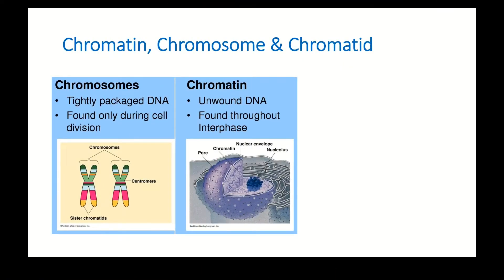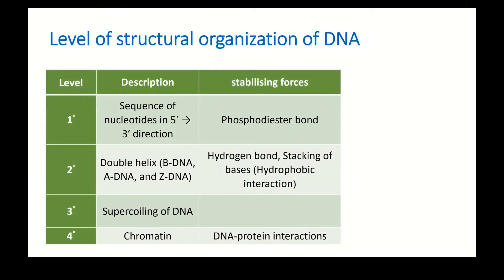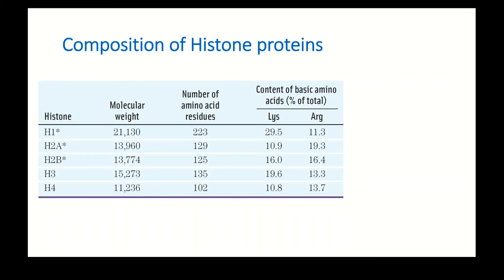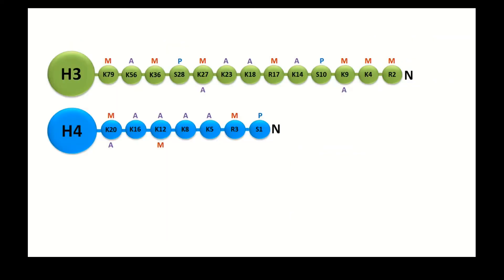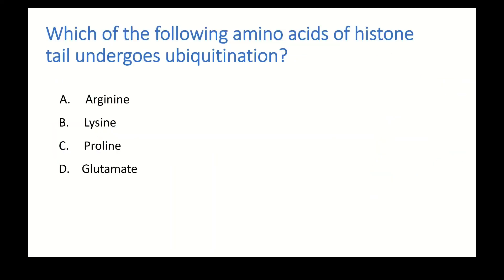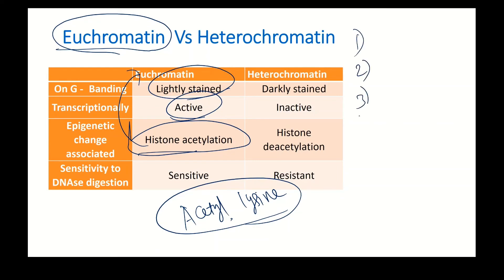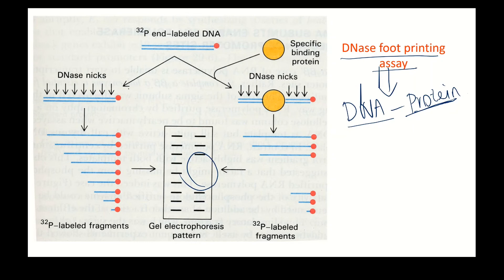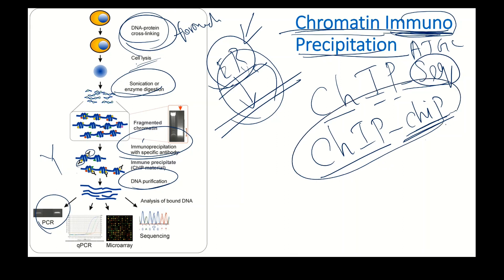Organisation of DNA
A diploid human cell contains ~6 billion bp of DNA distributed among 46 chromosomes. In the previous chapter, we have studied that the distance between two nucleotides in B-DNA is 0.34 nm. So, each diploid cell contains ~2 meters of DNA (6 billion X 0.34 nm = 2.04 metres). The diameter of a normal cell nucleus is 10 μm.
How can a 10 μm nucleus contain 2 meters of DNA?
This is achieved by the compact packaging of DNA which we will discuss in this lecture.